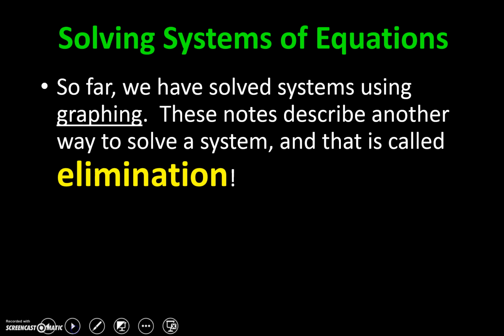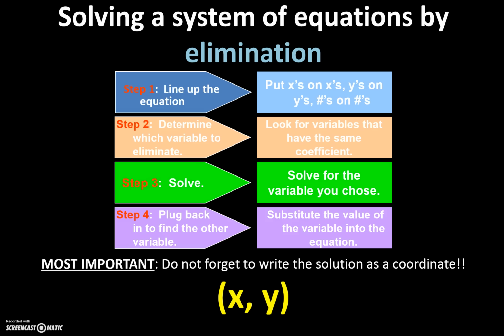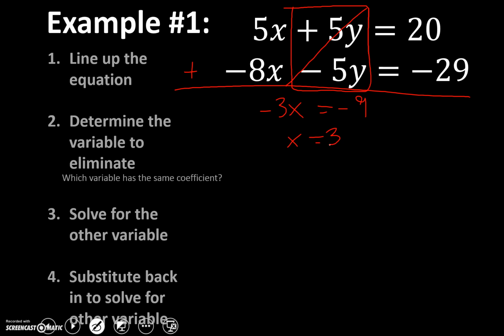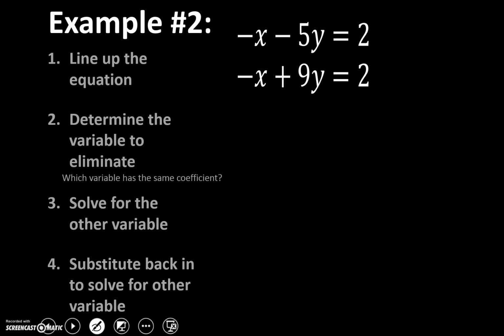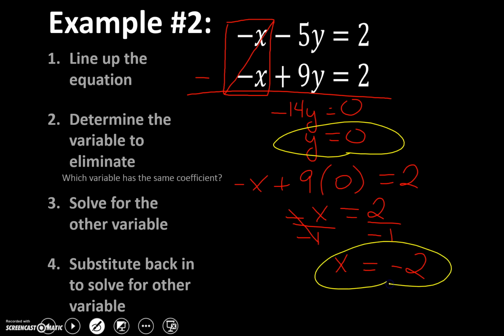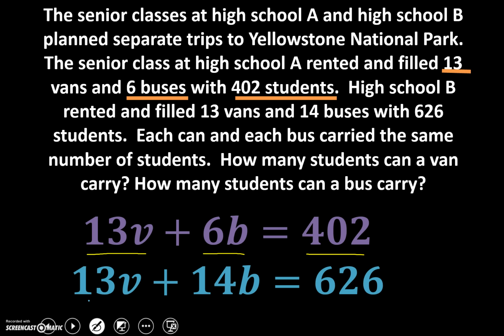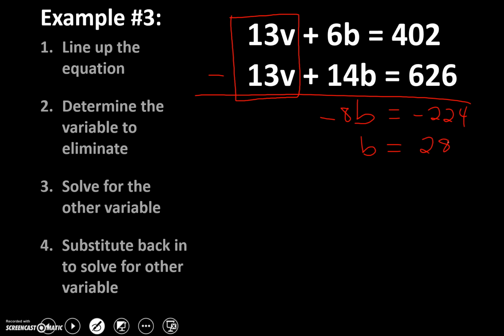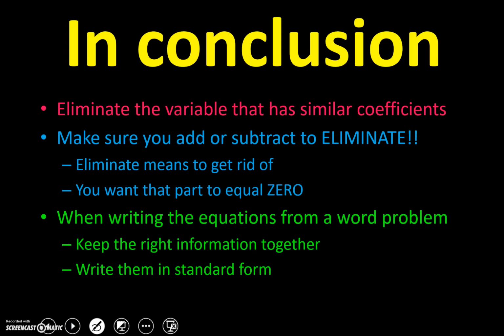10 Systems by Elimination